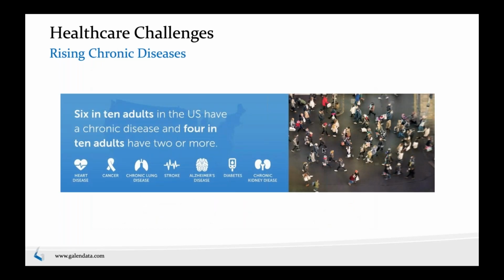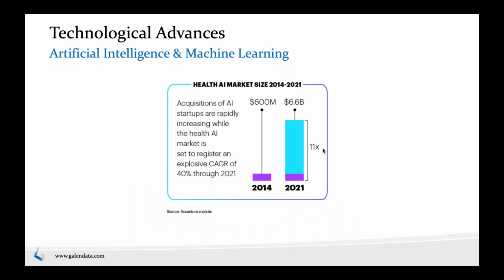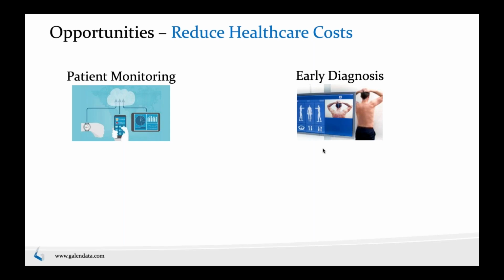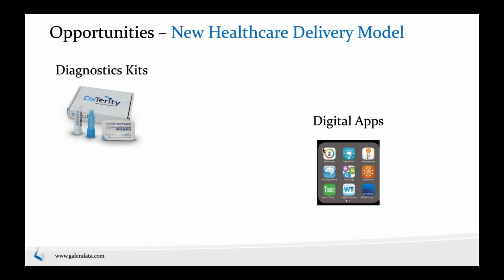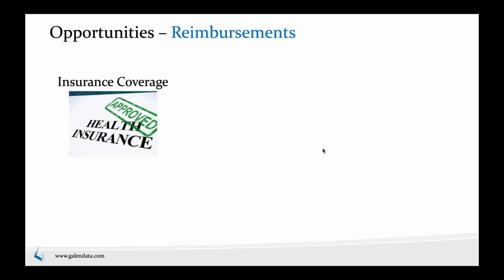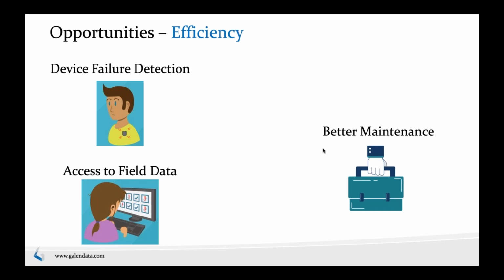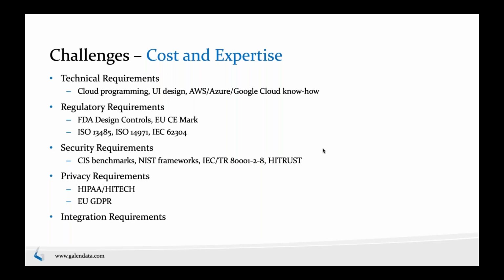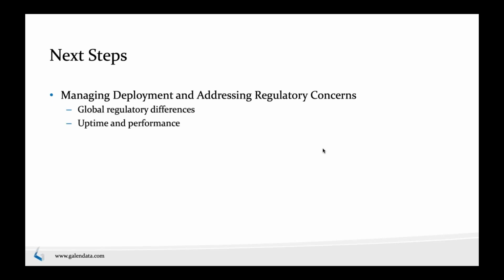Benefits and Challenges of Cloud Connectivity in Digital Healthcare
This webinar was recorded on July 30, 2019.

Presentation Description:
Aging populations, rising chronic diseases, global pandemics, and cost are some of the biggest challenges in our healthcare system. Better data collection, intelligent analysis, and utilization of cloud-based technologies can help address some of these challenges. However, cloud connectivity has some challenges in terms of security, privacy, cost, and time. Join this webinar to learn more about the benefits of cloud connectivity and how to navigate the challenges for a successful outcome.

About the Speaker:
Abbas Dhilawala has over 15 years of experience developing enterprise grade software for the medical device industry. He is well-versed with the technology and industry standards regulating security and privacy of data. His expertise lies in programming, cloud, cyber security, data storage and regulated medical device software.

Prior to Galen Data, Abbas worked as a Software Architect at Tietronix Software, where he led technical teams in creating medical device software that were successfully cleared for FDA Class I, II and III and CE Marking.